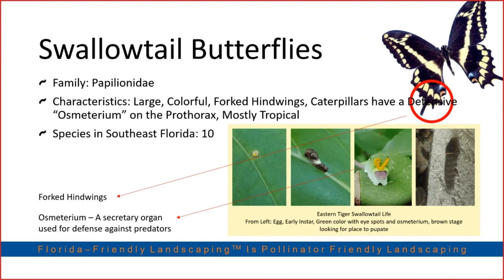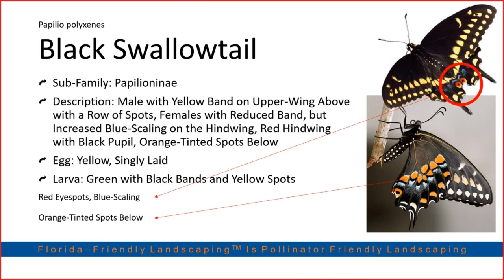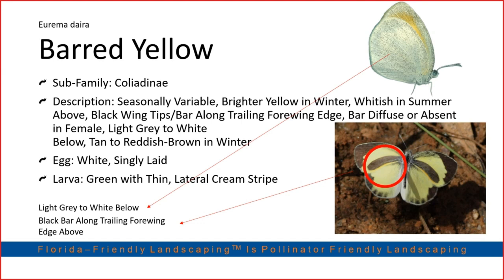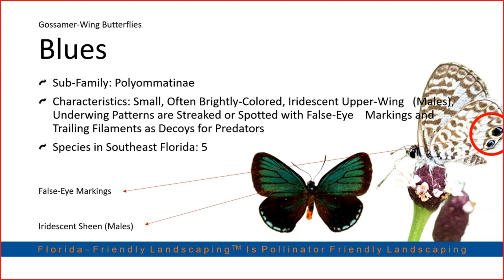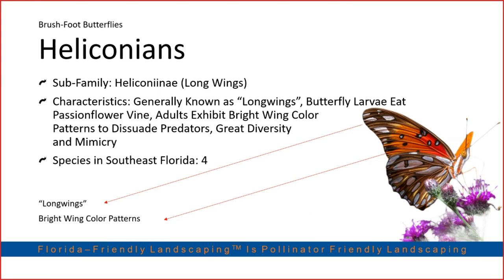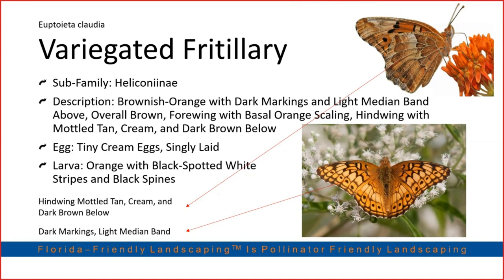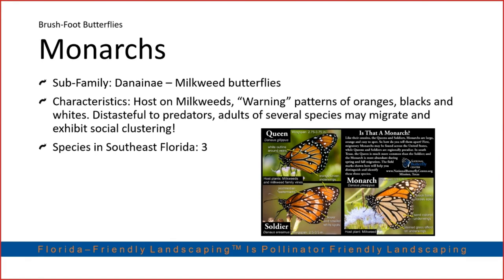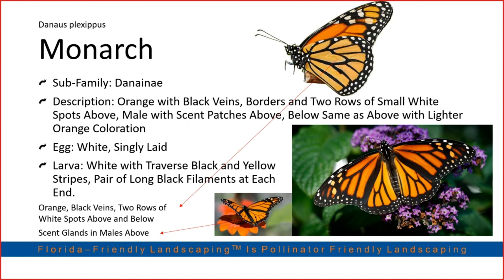Butterflies in Your Backyard Webinar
Do you have an interest in finding and identifying butterflies in South Florida? Butterflies in your Backyard introduces attendees to the specific butterflies they could expect to find in area, according to the types of habitats that exist there. Learn how to discern similar species from one another, and the native plants one could plant to attract them to their home landscape. Recorded 10/11/2023.